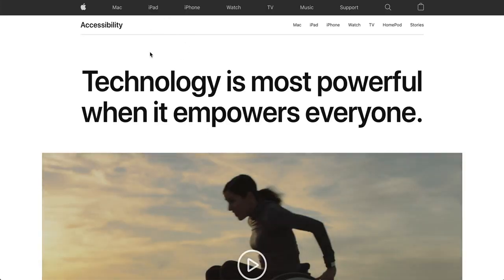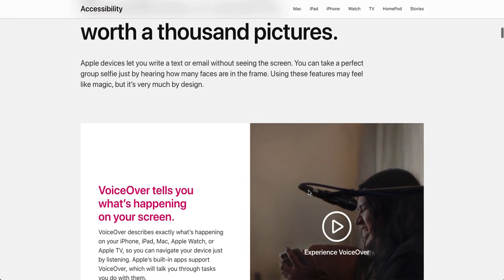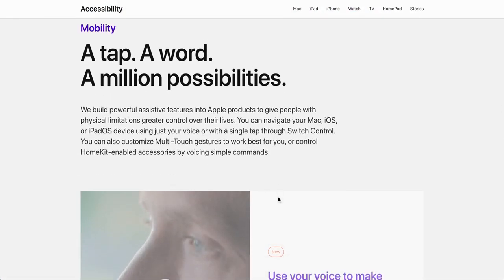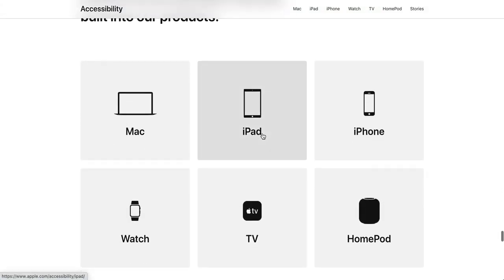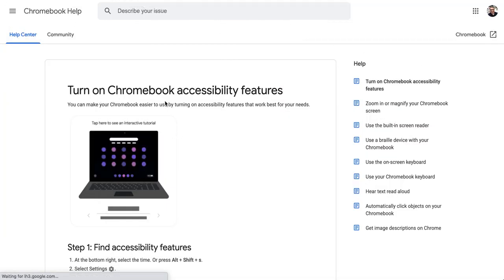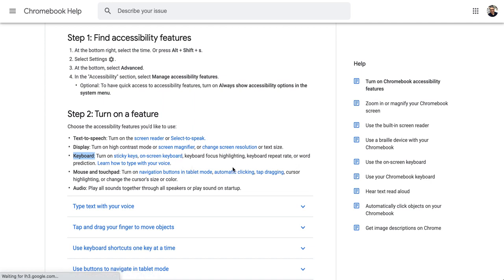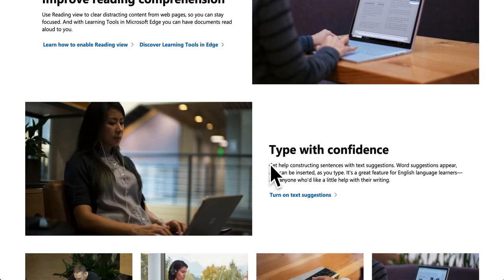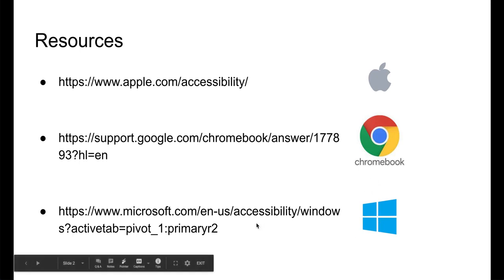Technology can Empower Everyone